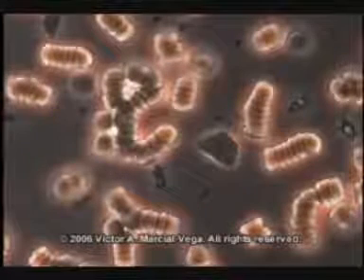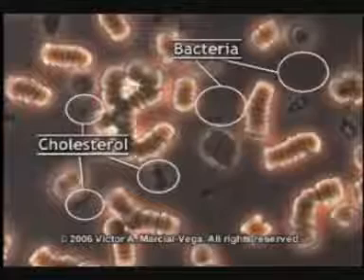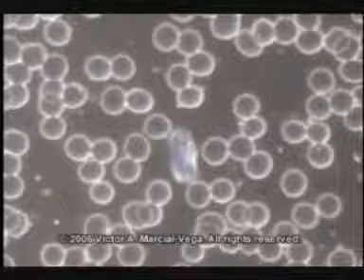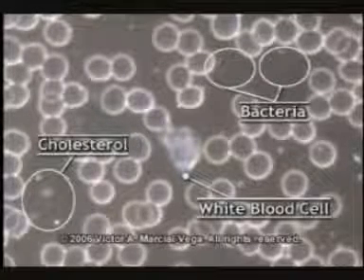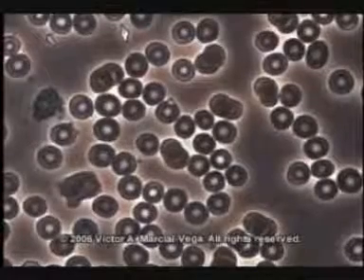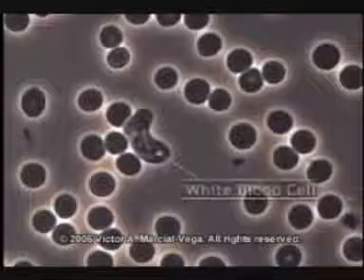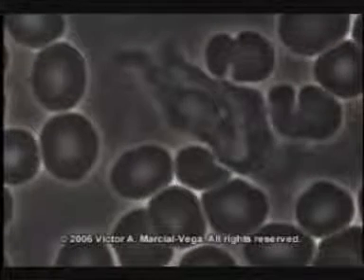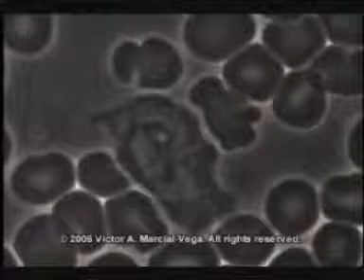Acidic Blood vs Alkaline Blood